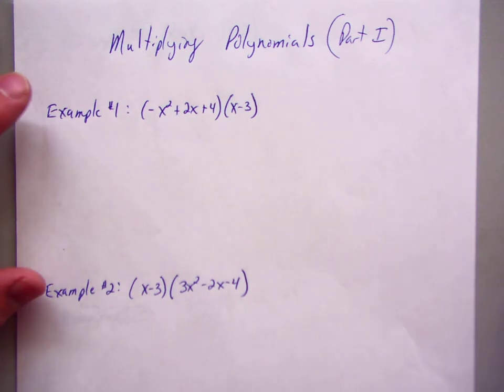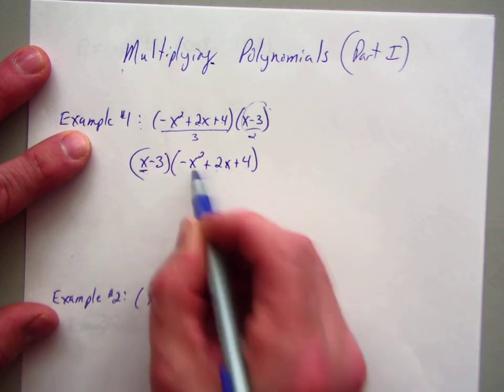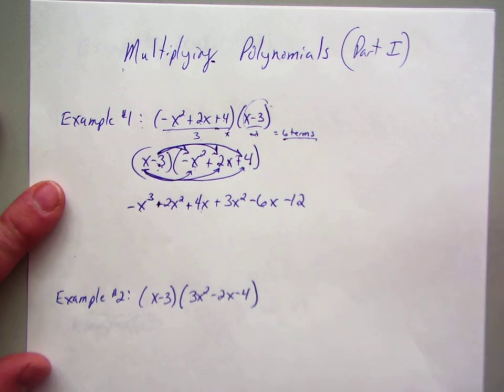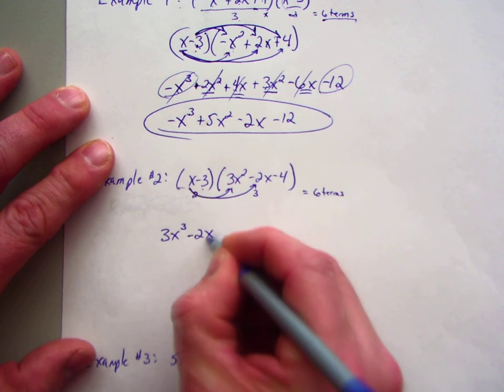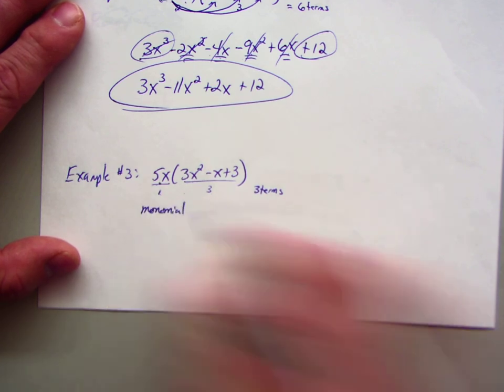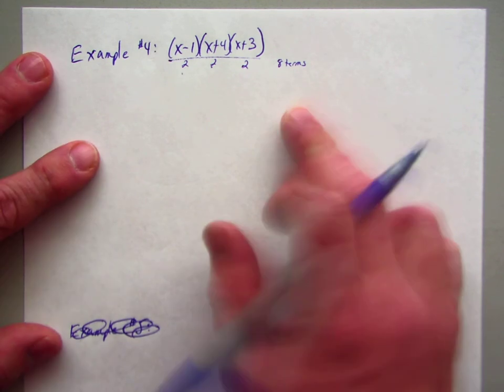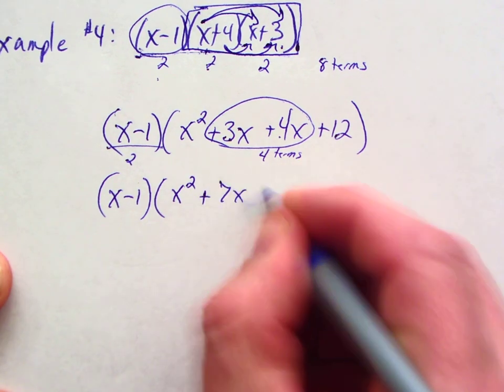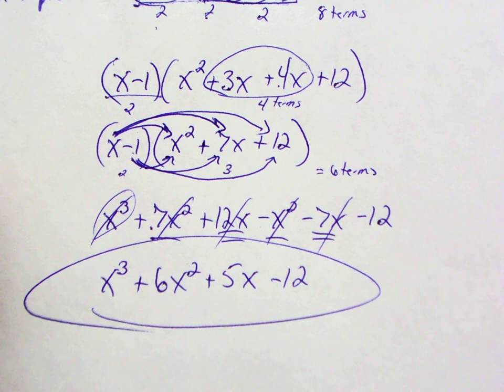Multiplying Polynomials Part 1